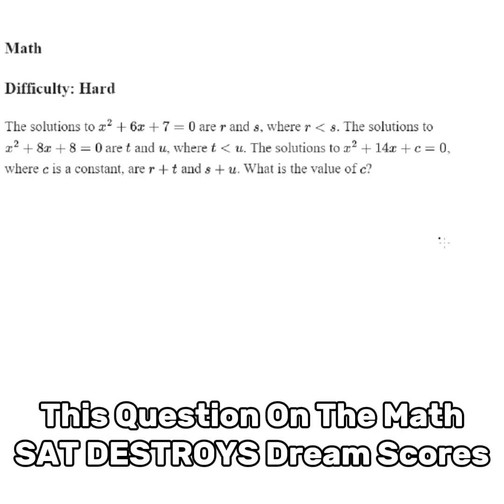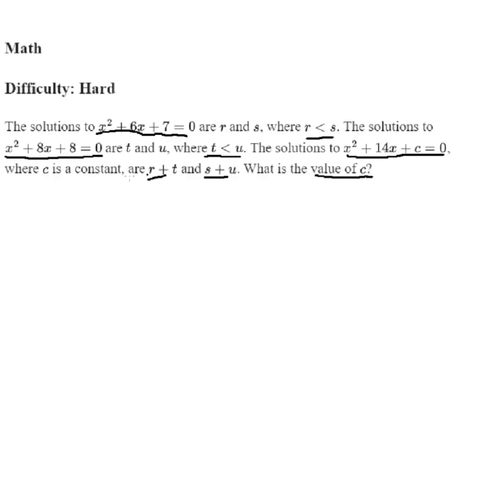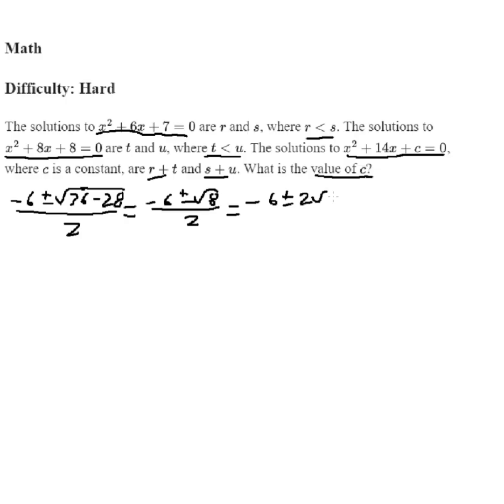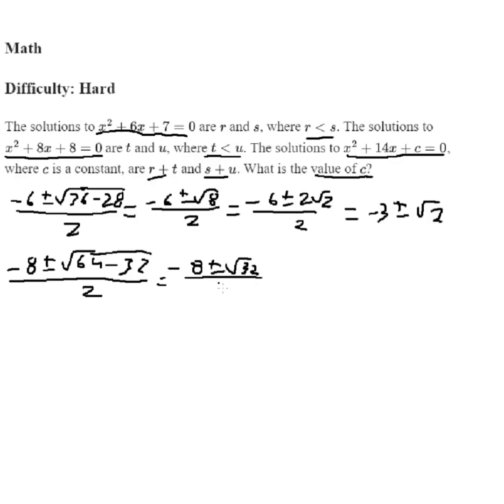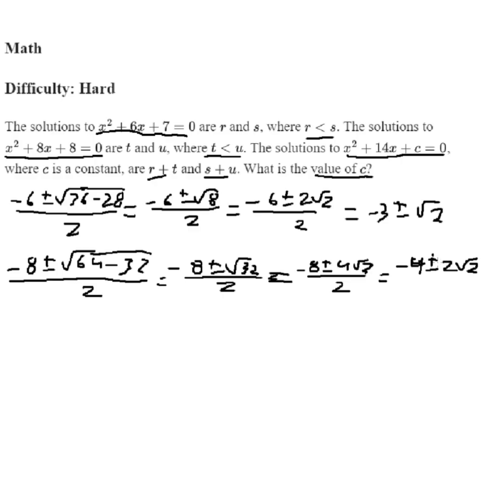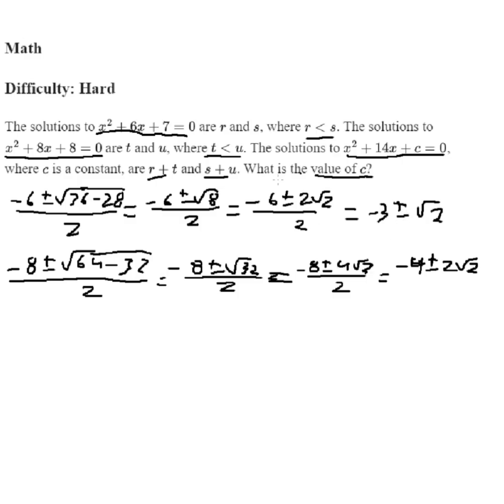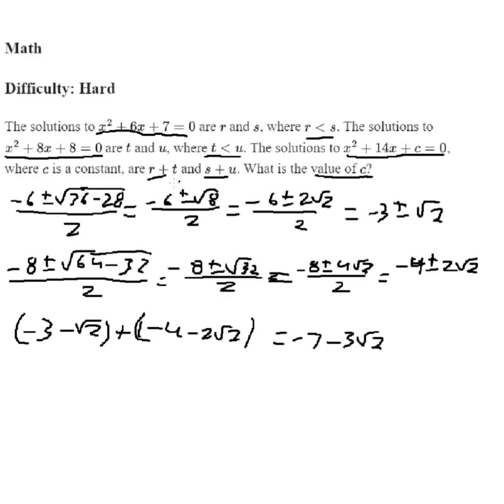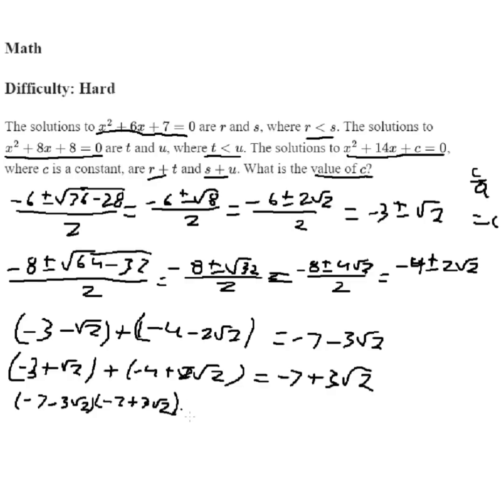This Question On The Math SAT DESTROYS Dream Scores (Time-Consuming)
I post clear explanations of math concepts and problem-solving strategies designed for students preparing for exams and building intuition. Topics include SAT Math, algebra, and intuitive learning methods.